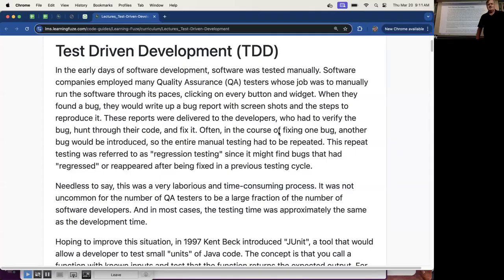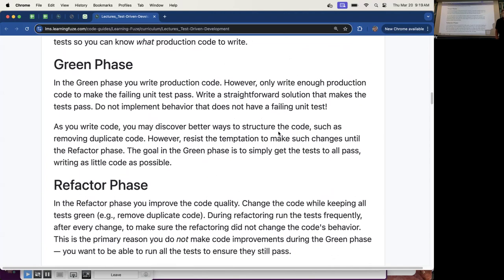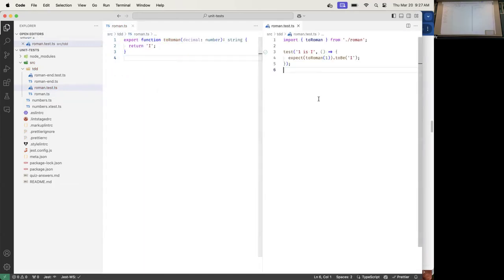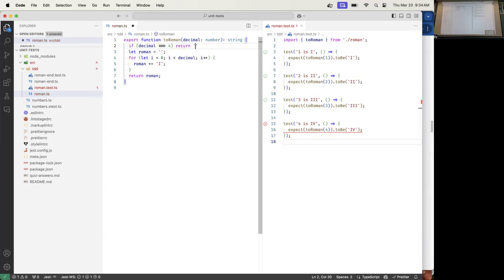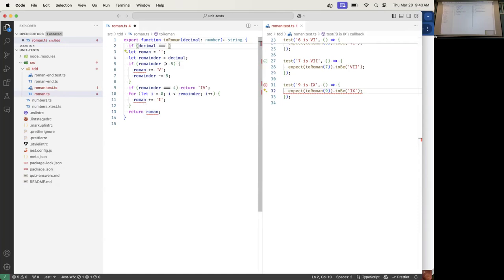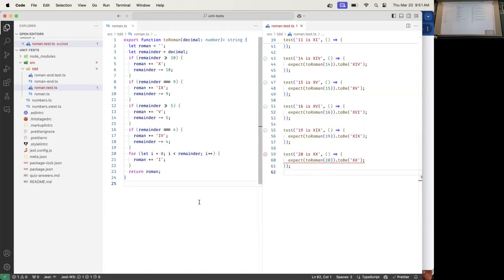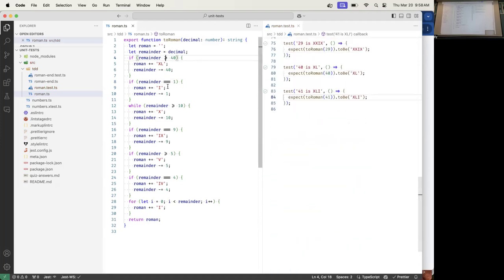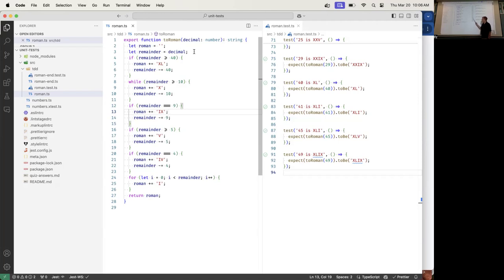lecture-tdd, 1224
Lecture on Test Driven Development, Cohorts 1224